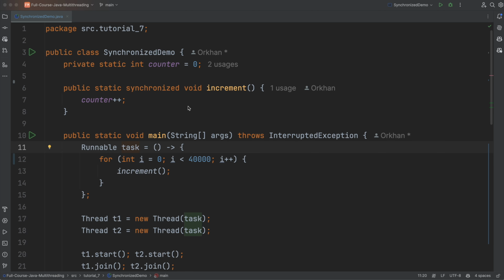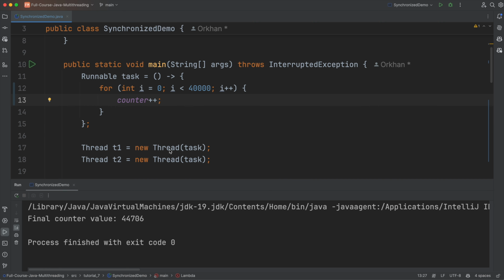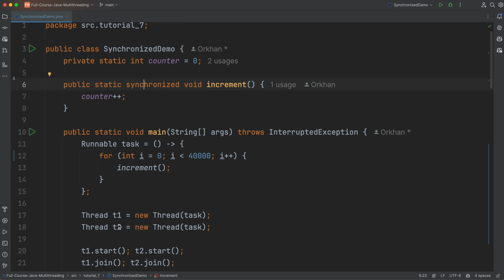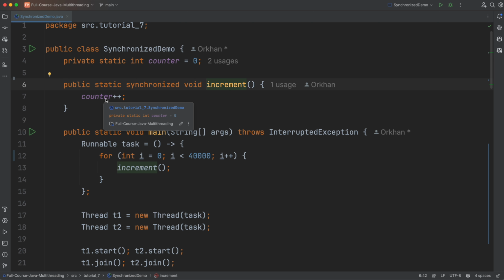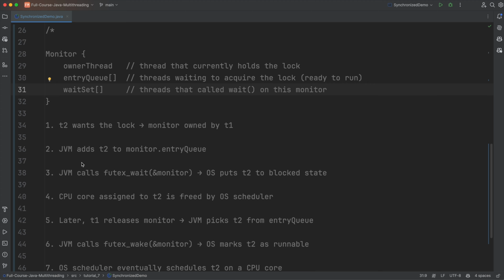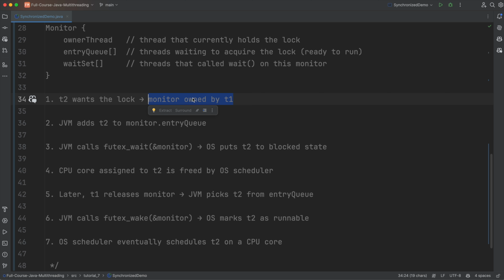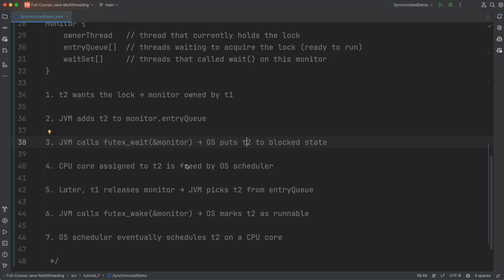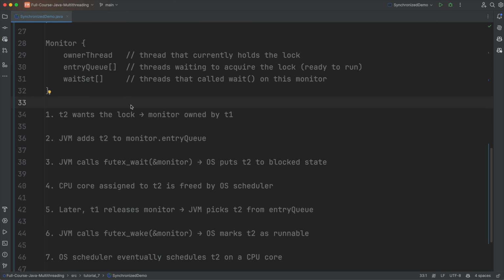Multithreading in Java - 7.synchronized